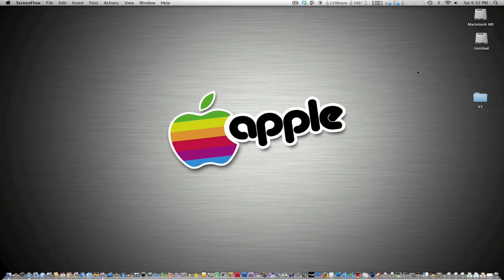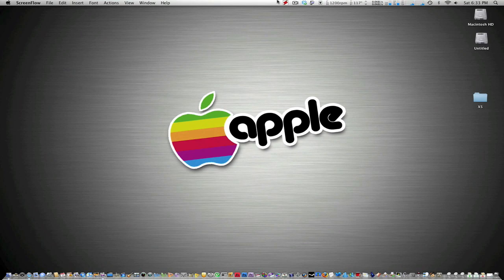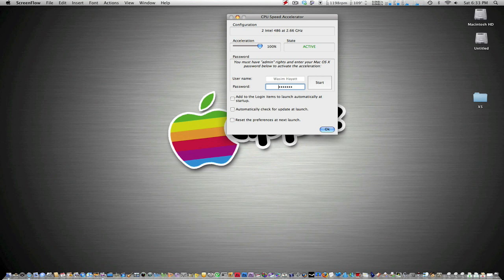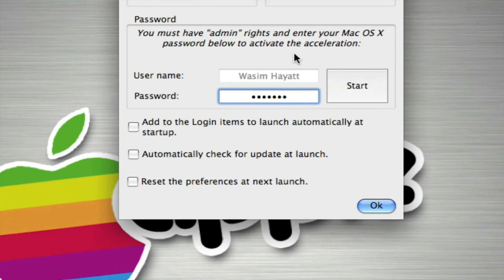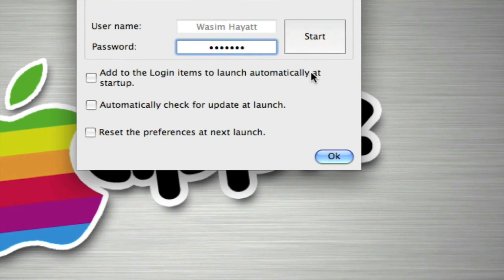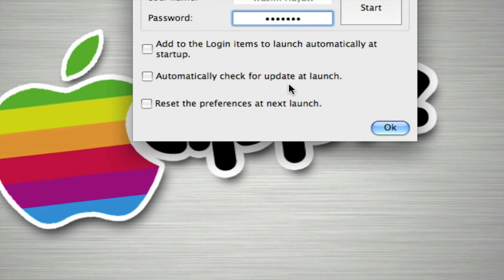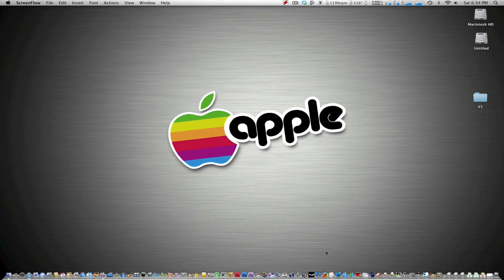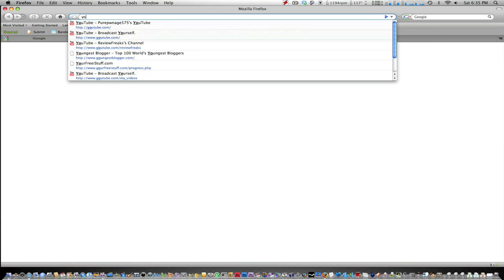How To Accelerate Your Mac's CPU Using CPU Speed Accelerator